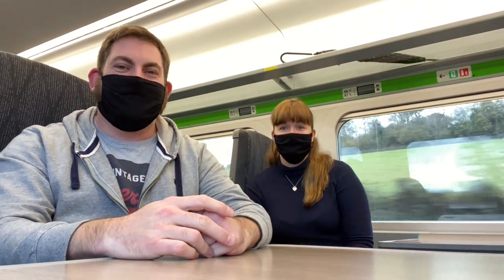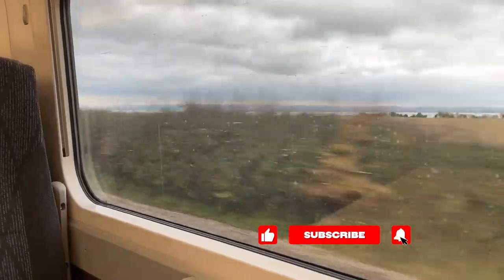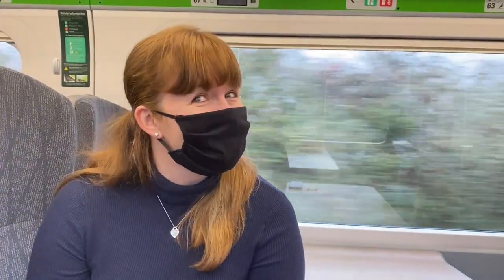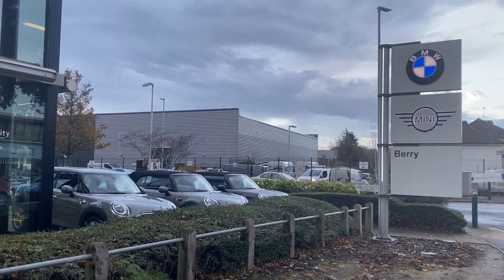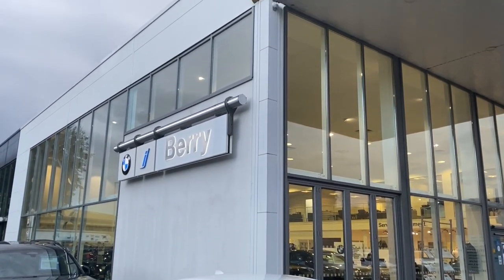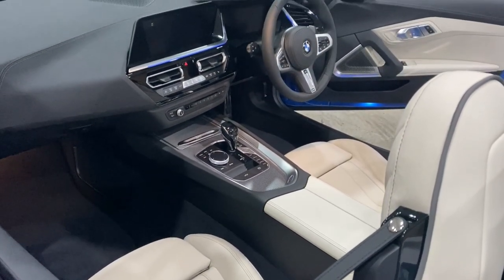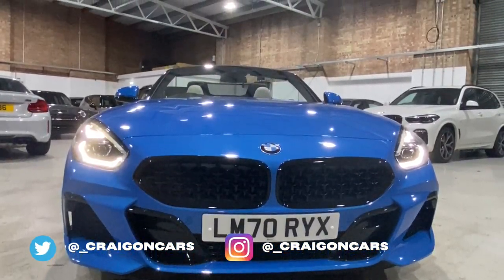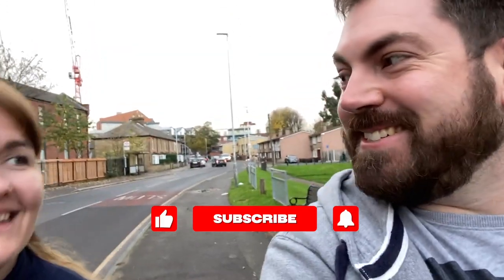BMW Z4 30i M Sport [G29] | New car day reveal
BMW G29 Z4 30i M Sport. Its new car day! Join us in this short video as we travel to collect the newest member of the Craig on Cars family. A 2020 BMW Z4 sdrive 30i M Sport.

Due to English COVID restrictions we were not able to film during the handover and the weather was awful afterwards, so apologies this film is so short (and more of the journey than the collection) - please stay tuned for more content on the BMW Z4 30i M Sport to come.

Shout out to Tony Lewis of TRL Deals for the great service during the sales process. You can find TRL deals on Facebook and Instagram.

Thanks for your patience with big gaps between film releases during these strange times of COVID and with winter approaching, both of which will limit the amount of filming I can do.  Please do enjoy my other films on the channel in the meantime ;)